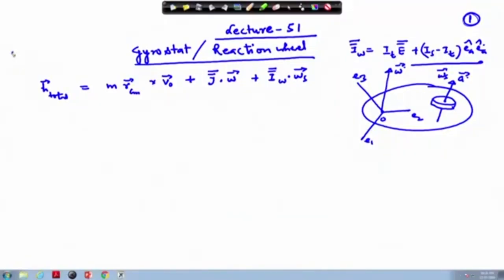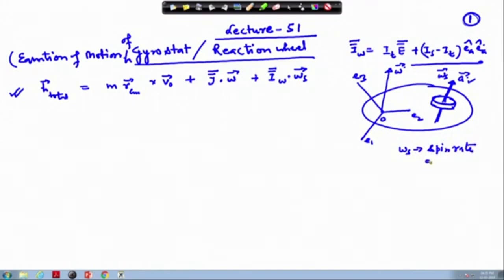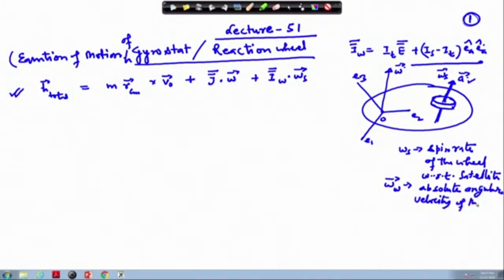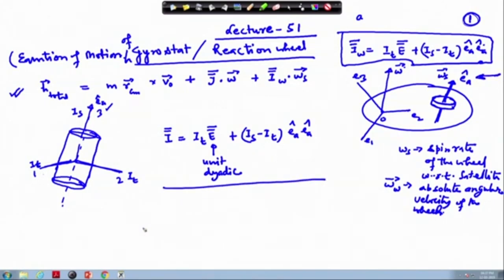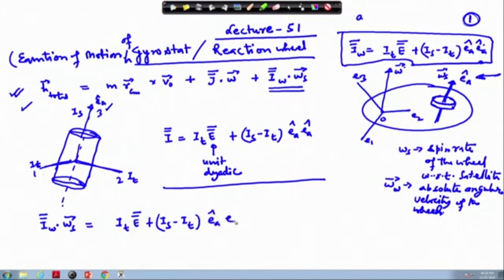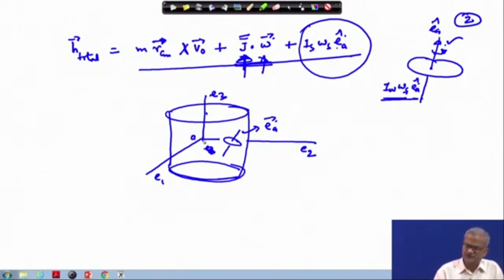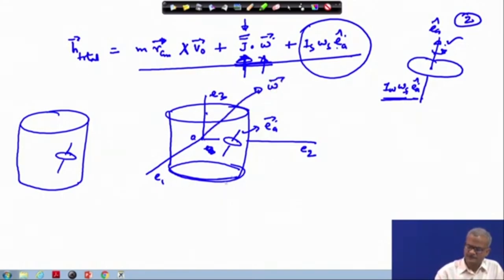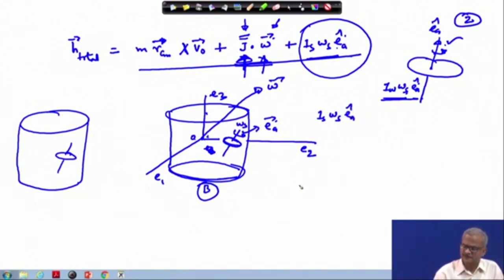Lec 51: Gyrostat